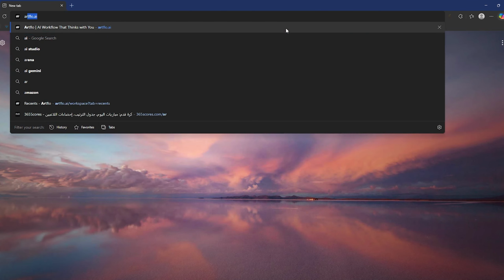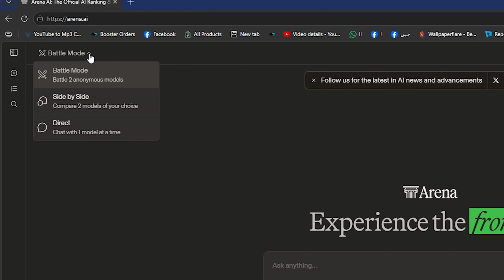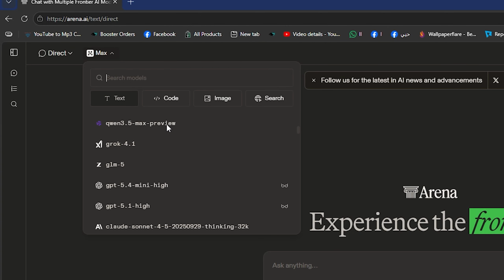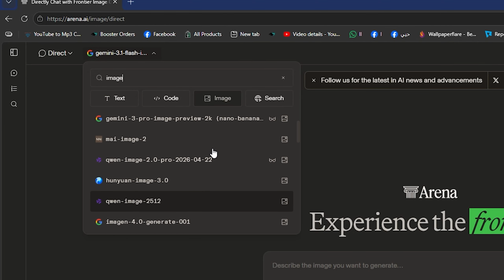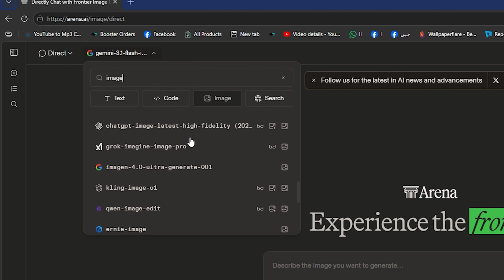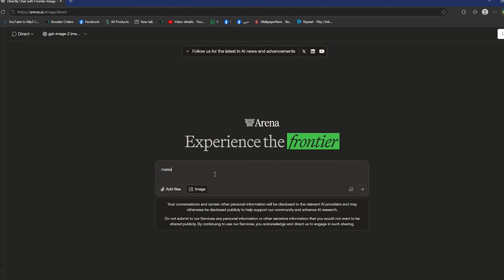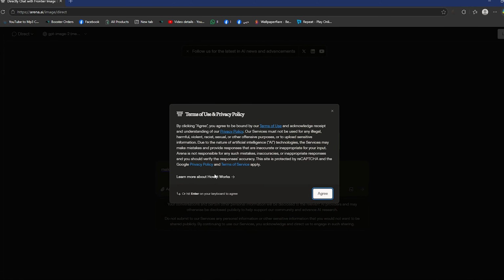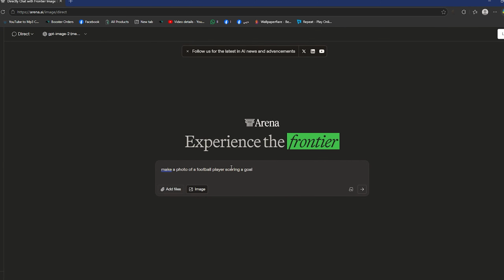How To Get Image 2 For Free - Easy Tutorial